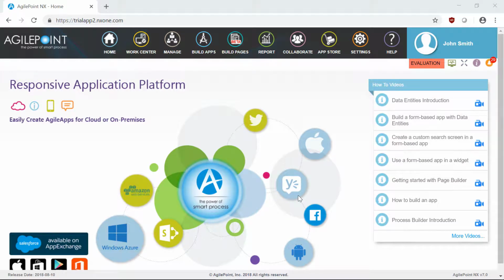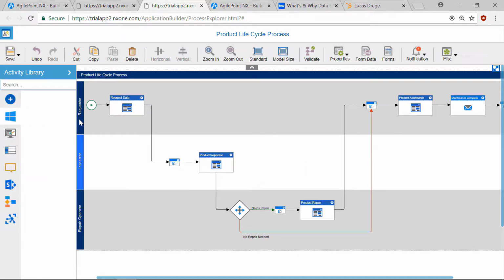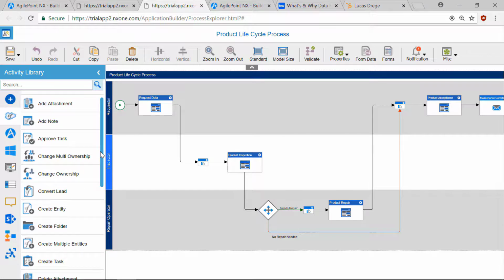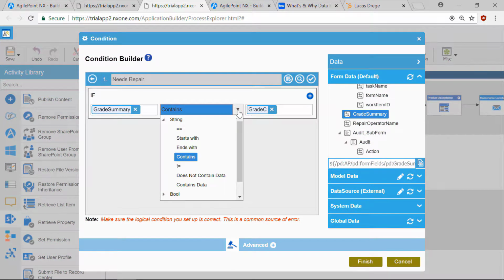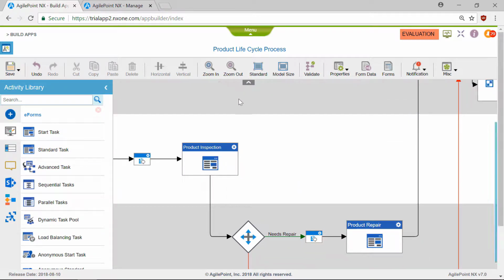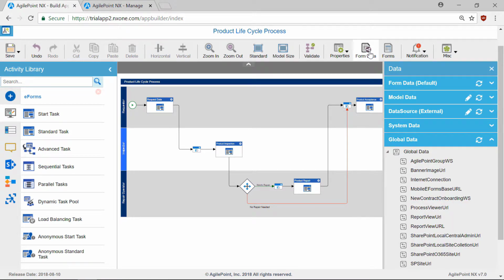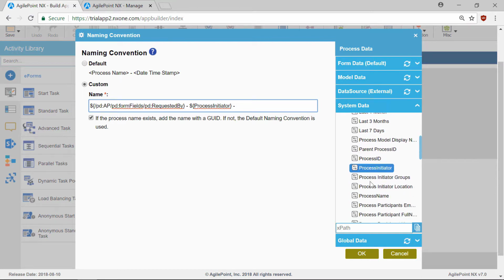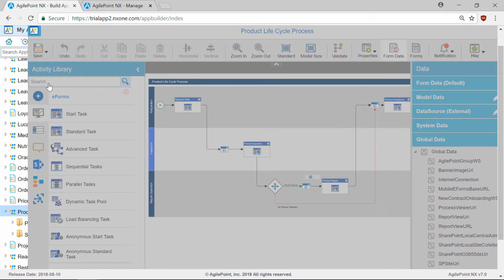Process Designer Overview